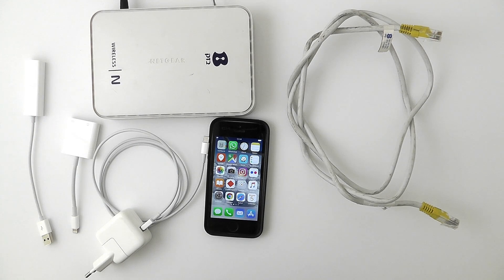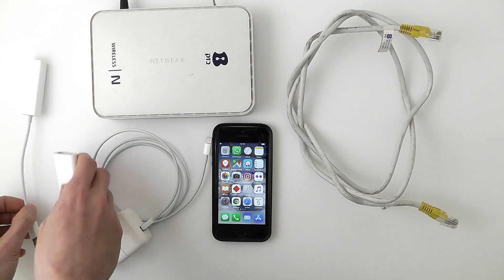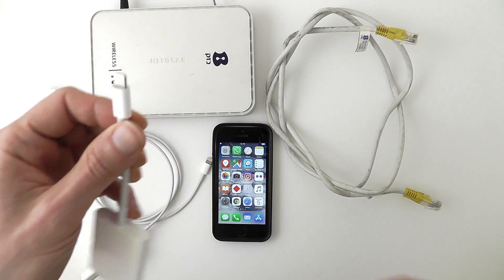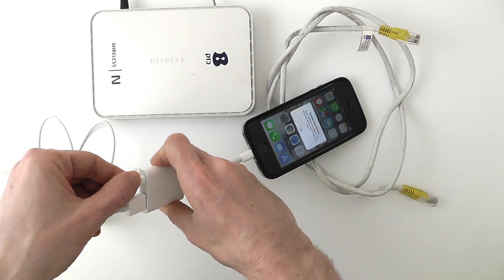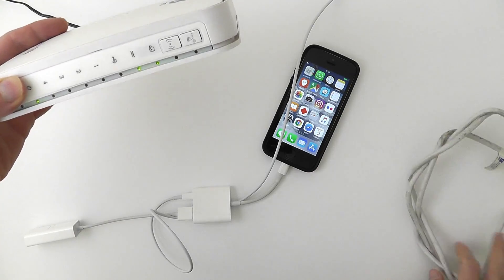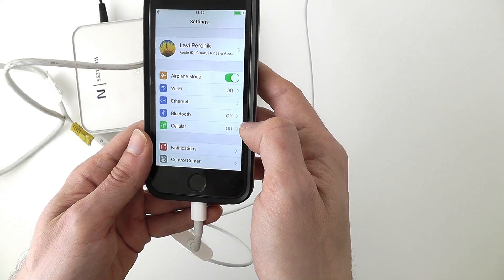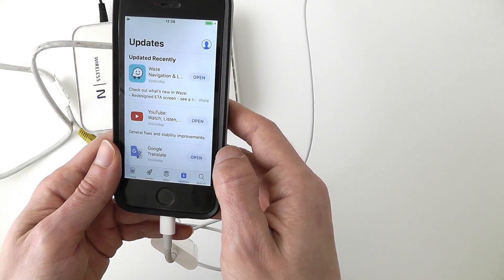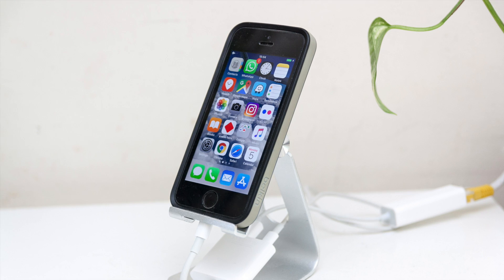How to connect an iPhone to the internet via cable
It is possible to connect an iPhone to the Internet via an Ethernet cable, without using wifi or cellphone radiation at all! To do this, purchase two original Apple adapters (links below).

This video shows how to connect all the adapters and cables.This connection will allow you to surf the Internet at high speed, use apps and VoIP. The only limit is: you won't be able to receive phone calls or to send SMS.You can use the same setup to establish a wired internet connection for iPads and iPods.

Lightning Camera Adapter:

USB Ethernet Adapter:

iphone stand: